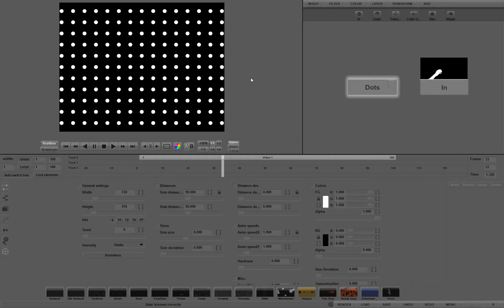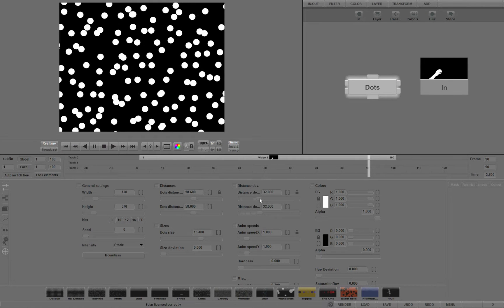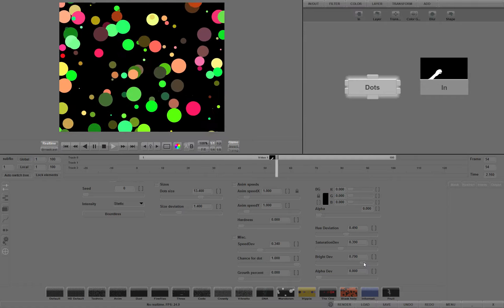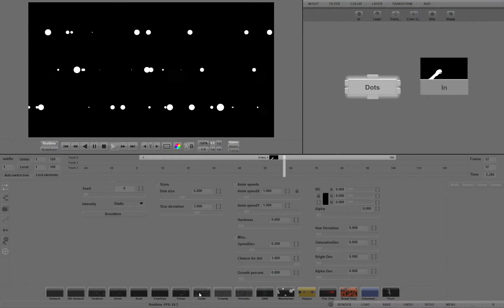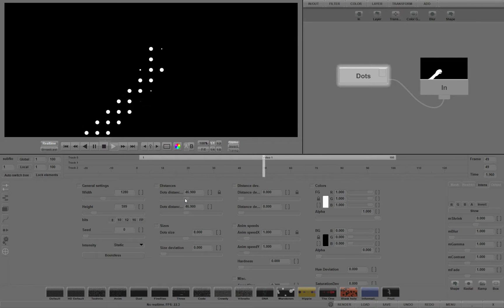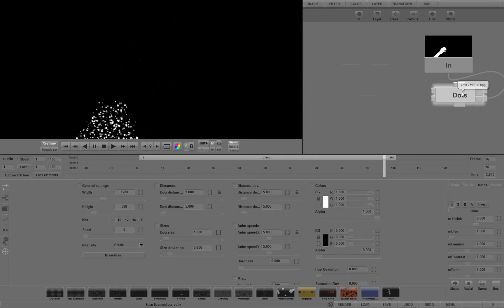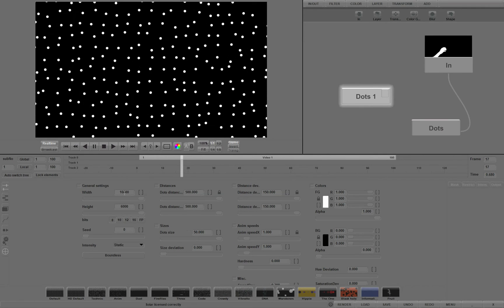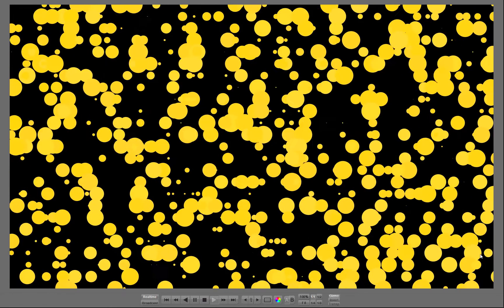Solar performance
Performance & quality of Lightstream's Solar.